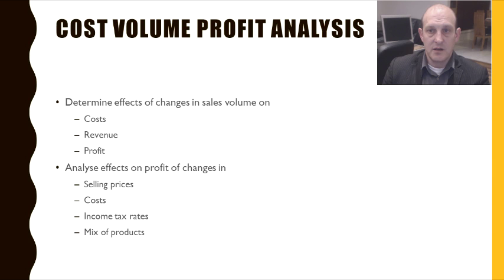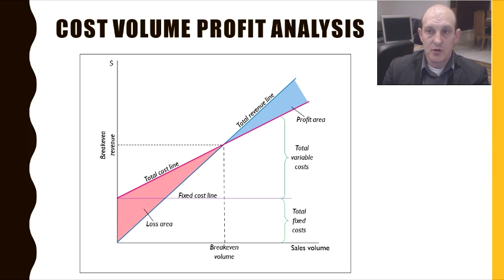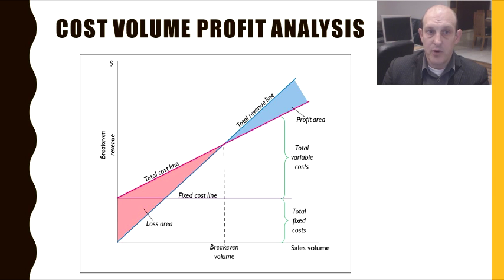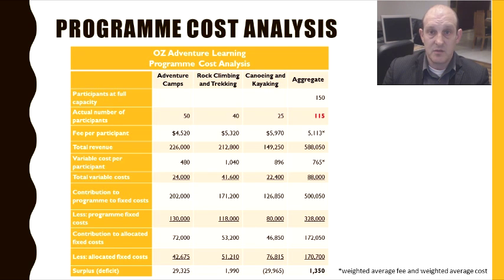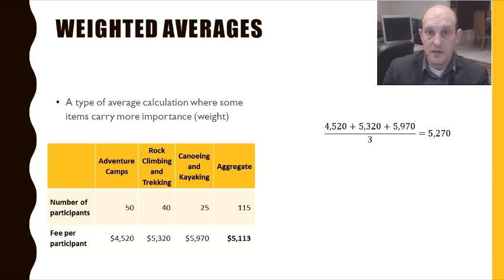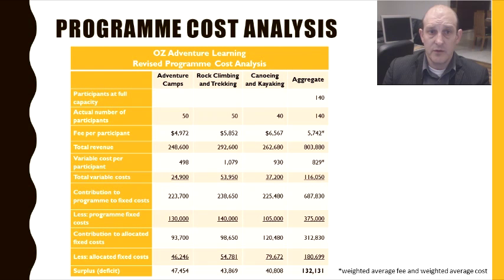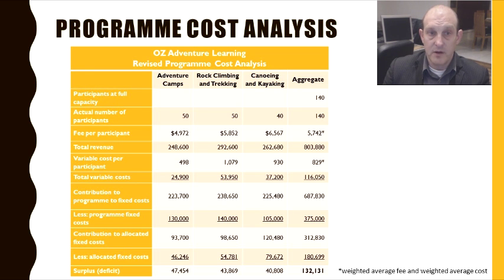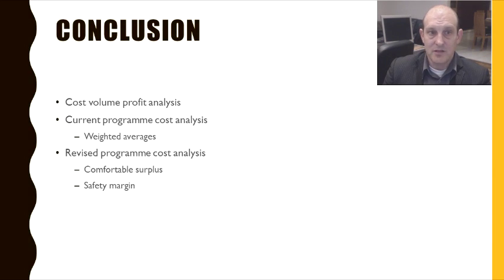MAA703 Assignment 2, Part 2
Management Accounting assignment. T3 2016.